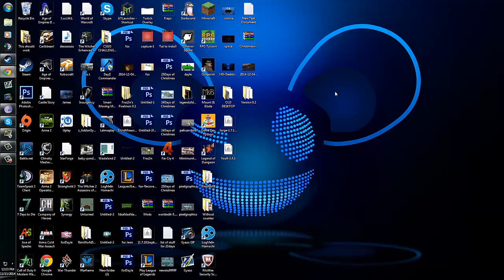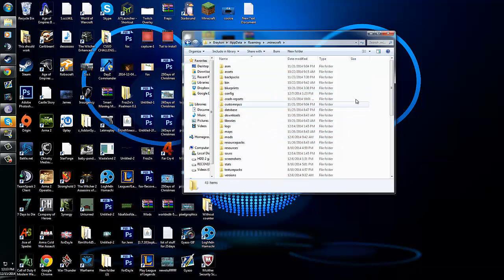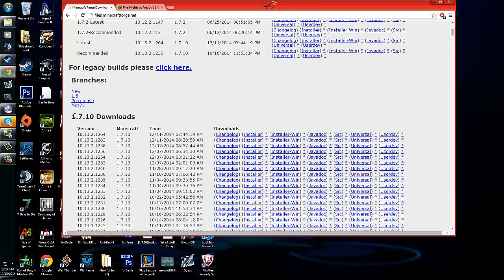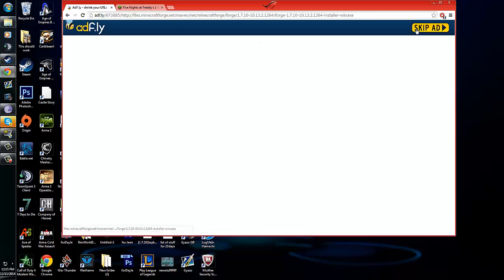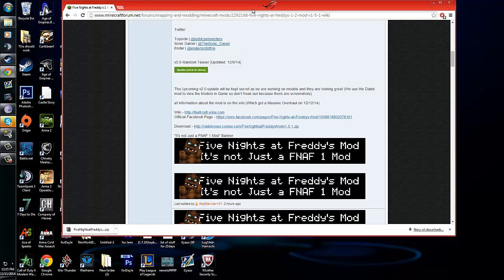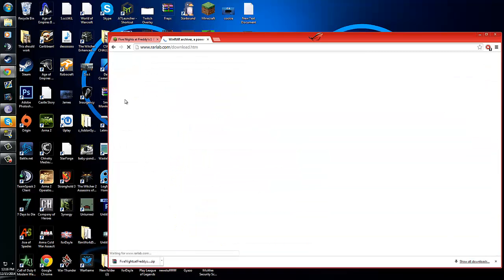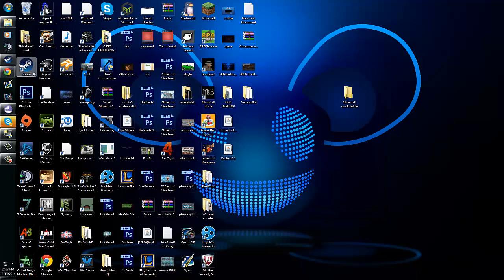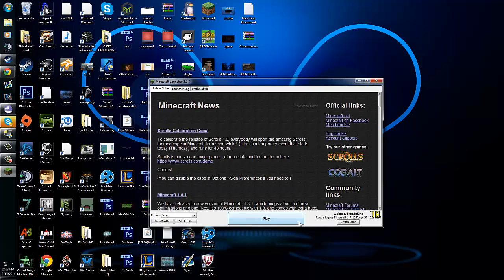The School of Froz3n Episode:1 Minecraft Mods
Today i teach you the ways of installing Minecraft Mods!